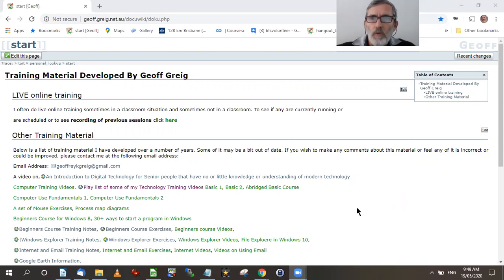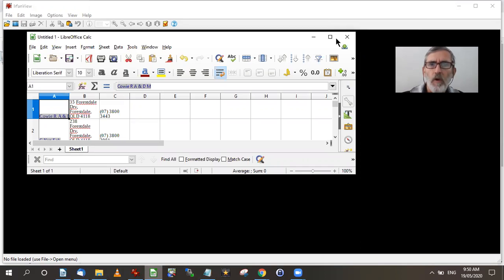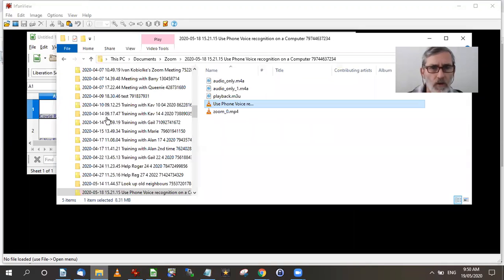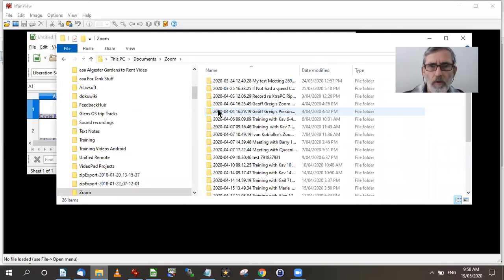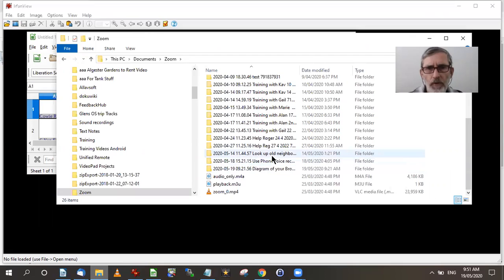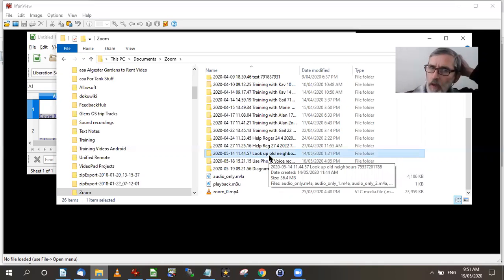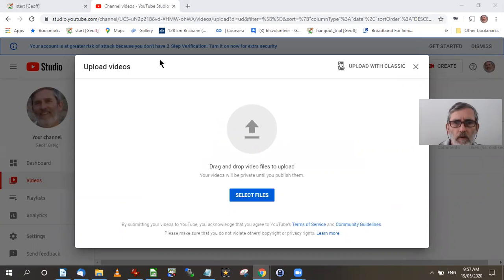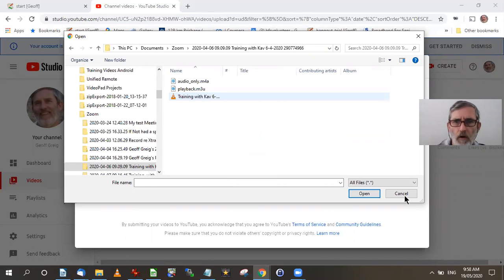Use Zoom to Make Training Videos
If you are showing someone how to do somthing technology wise using a computer or phone you can use The Zoom meeting facility to create a video of what you are showing the person .

This video shows you how to do that, as well as optionally uploading it to YouTube.

Basically an easy way to Make Training Videos.